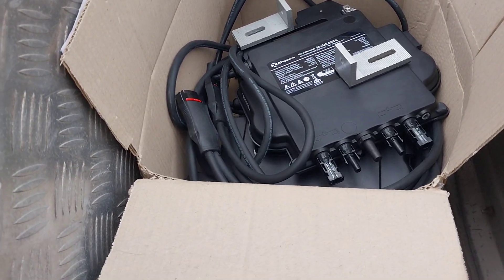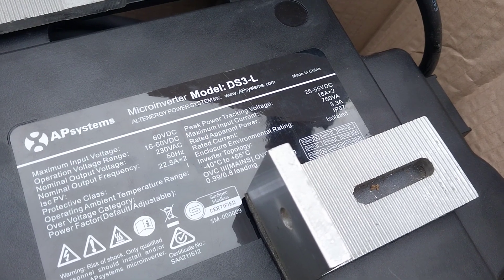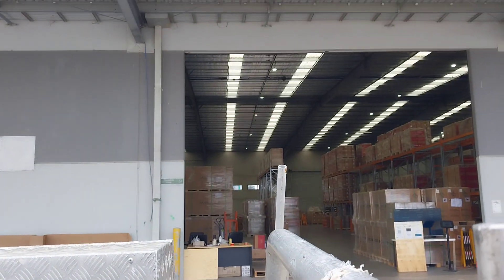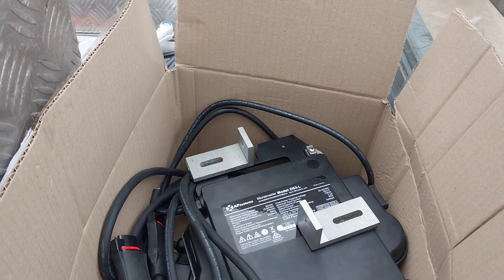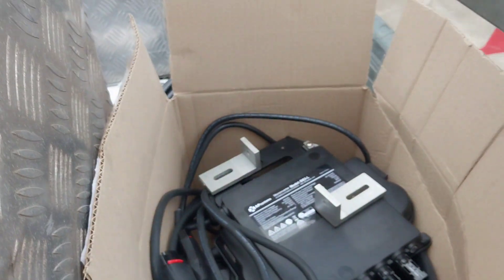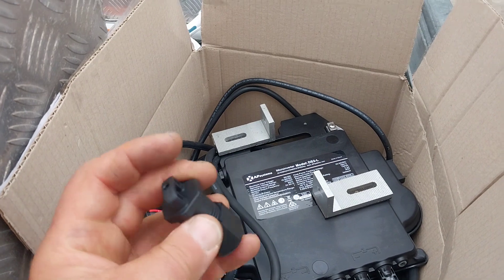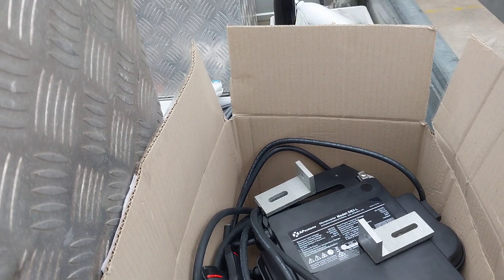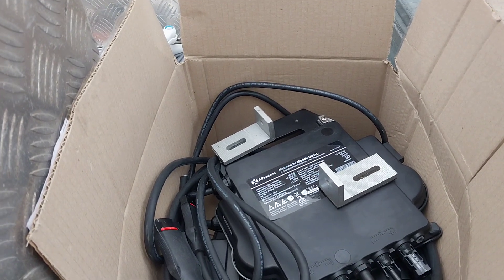AP Systems DS3-L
2 in one micro inverter